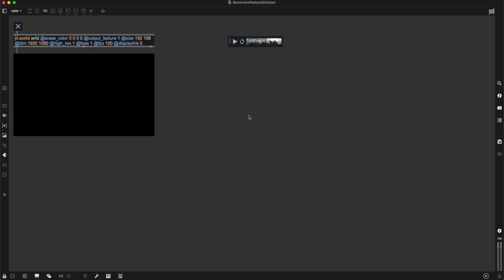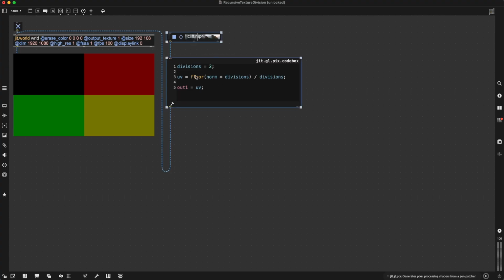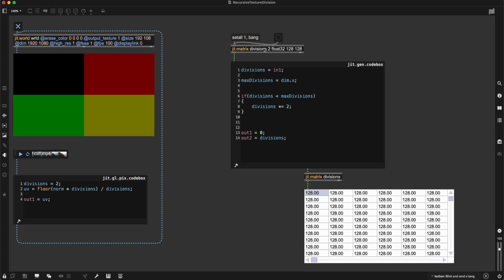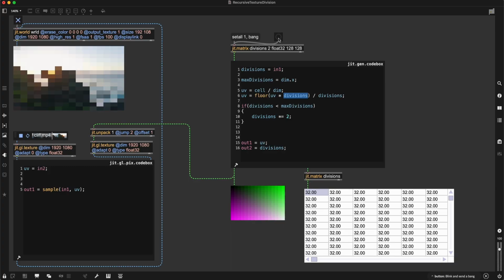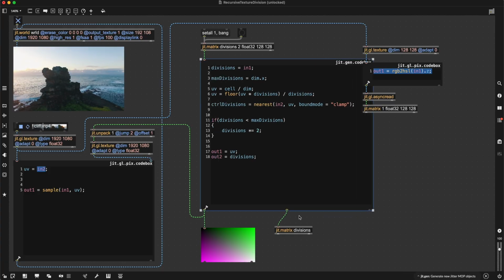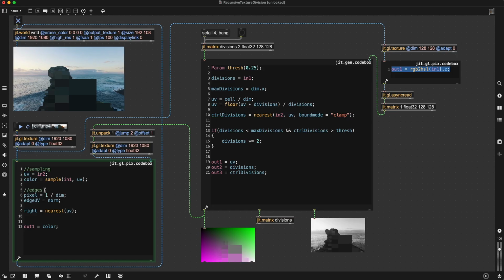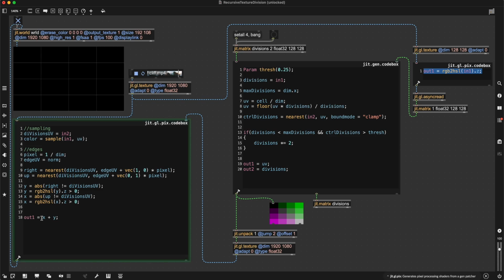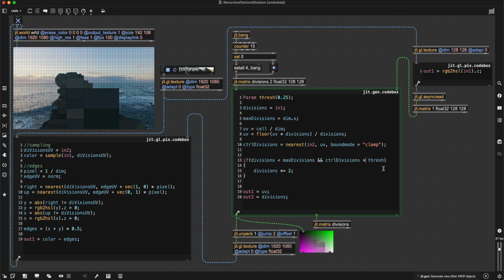Recursive Texture Subdivision in Max/MSP (jit.gl.pix Tutorial)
CATEGORY: Jitter Tutorial, jit.gl.pix
LEVEL: Intermediate

This tutorial shows how to create a recursive, tile-based texture subdivision effect in Max/MSP.
Starting from a low-resolution, we progressively increase the resolution in selected regions using repeated subdivision in a jit.matrix feedback-loop. The subdivision pattern is controlled by the input texture, resulting in a quadtree-like visual structure without implementing an actual quadtree.

Intro 00:00
Texture Downsampling 02:13
Using UV sampling to define a fixed tile grid.
Recursive UV Subdivision 07:15
Building repeated subdivisions through feedback.
Drawing Tile Edges 28:32
Visualizing tile boundaries.
Outro 43:38

ADDITIONAL RESOURCES
Input Video: